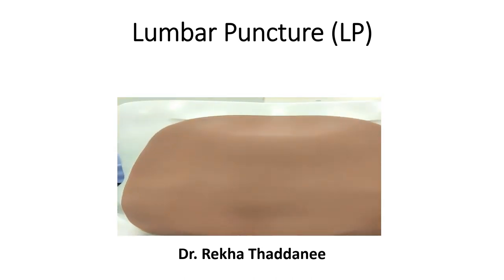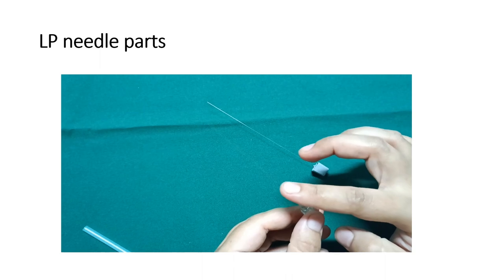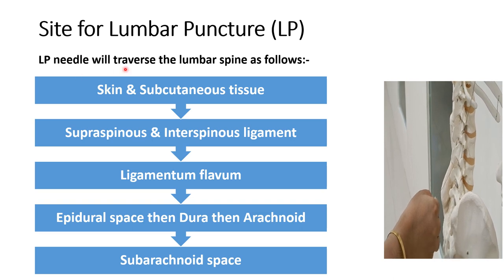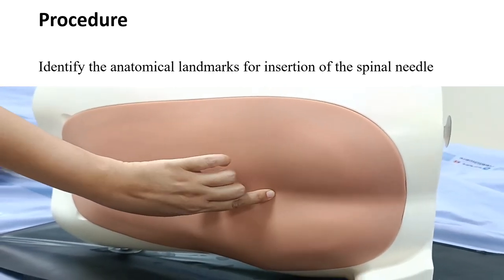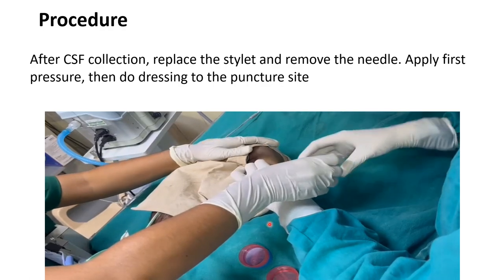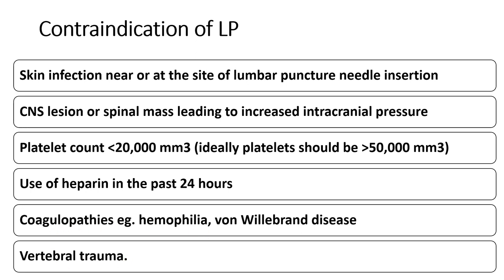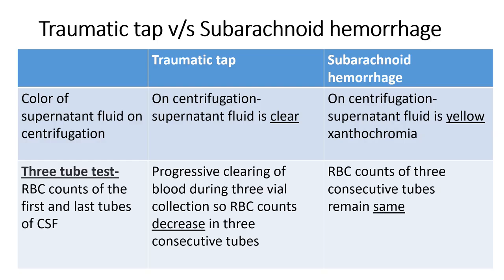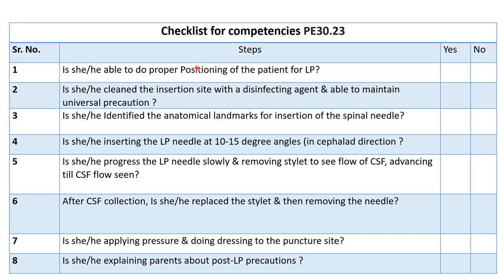Lumbar Puncture | Competency: PE 30.23 | Pediatrics